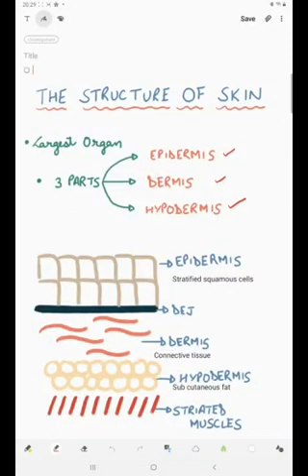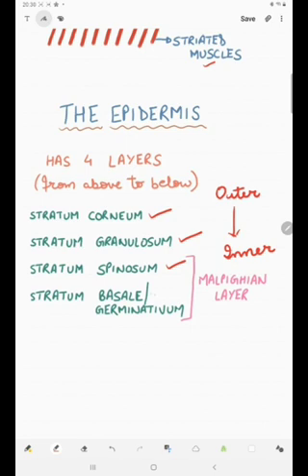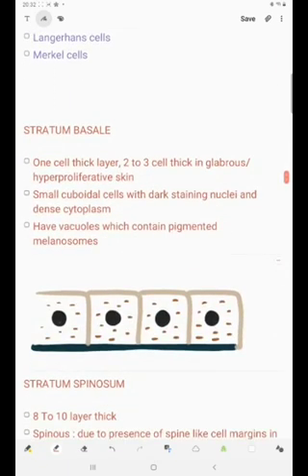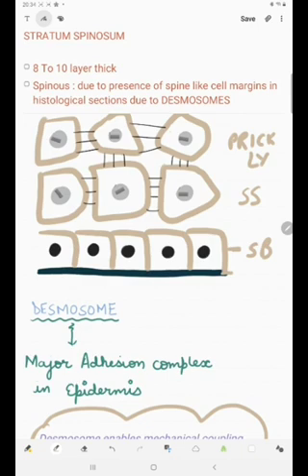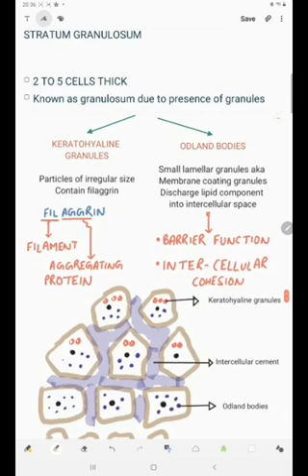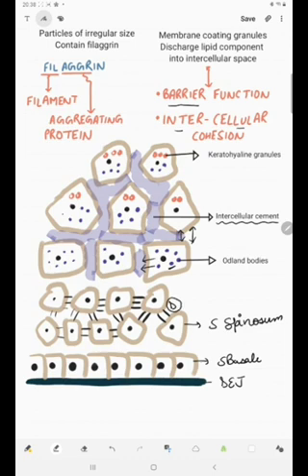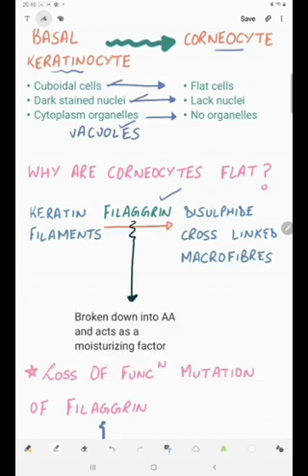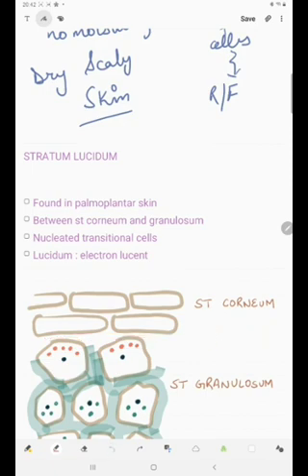The Structure of Skin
This is the first in a series of videos, aimed at simplifying and understanding medical concepts.